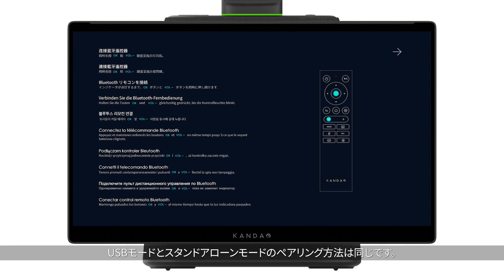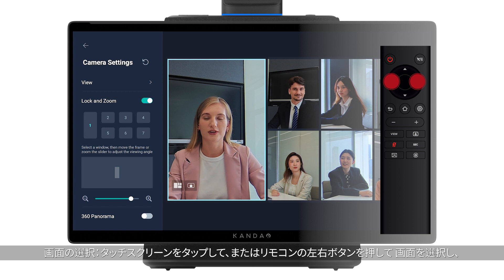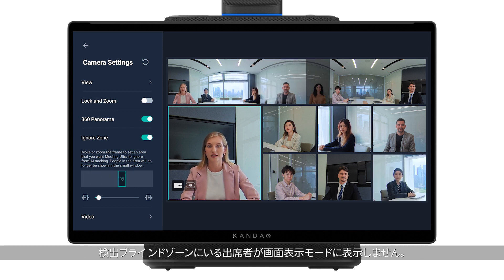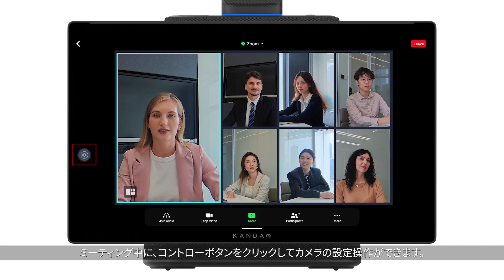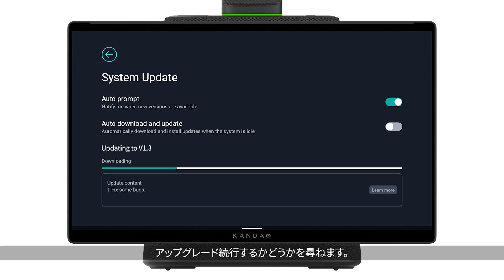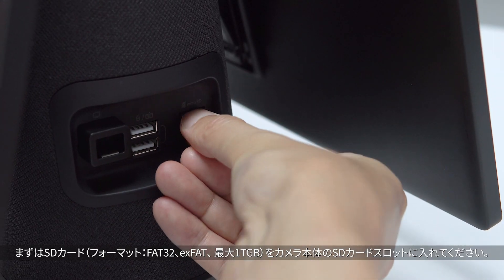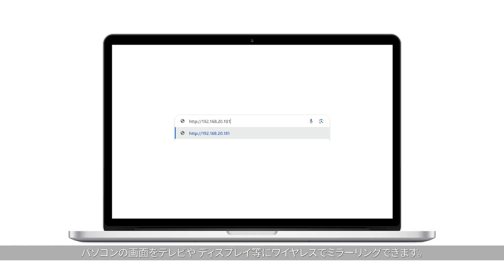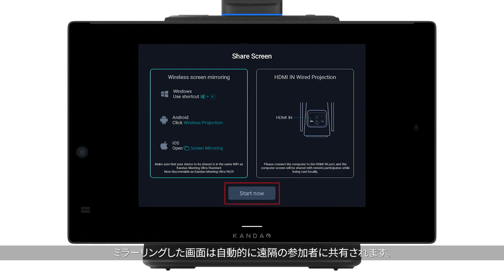Kandao Meeting Ultra|チュートリアル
0:00-0:25 リモコンのペアリング
0:25-1:57 表示モードの切り替え
1:58-3:01 画面表示モード
3:01-3:19 システムのアップグレード
3:20-3:52 会議録画
3:53-4:38 スクリーンミラーリング
4:39-5:00 会議招待リンクを入力
5:00-5:38 会議中の画面共有